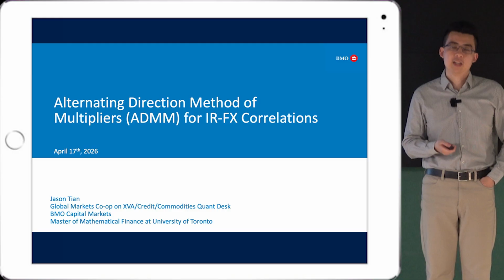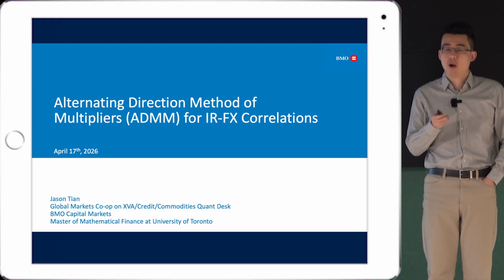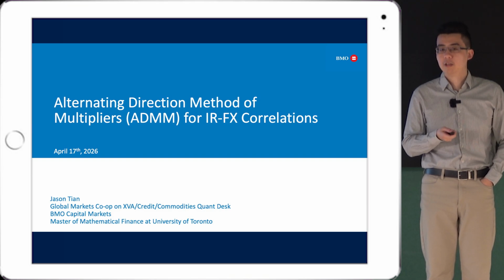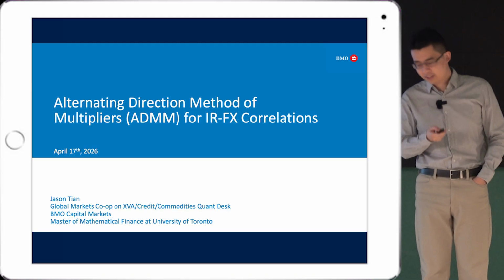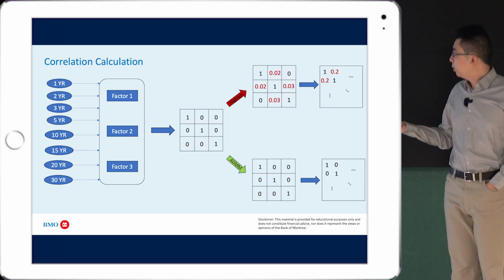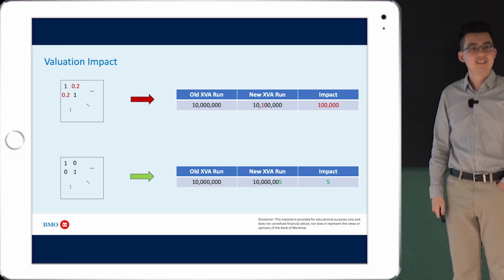MMF 2026 Internships Showcase - Jason Tian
MMF 2026 Internships Showcase - Jason Tian - BMO, Global Markets Analyst

Welcome to MMF's 2026 Internships Showcase, where you’ll see first-hand the talents our students bring to organizations that engage them. Presented by the Master of Mathematical Finance program at the University of Toronto.

Interested in hiring an MMF student or grad for an internship or position? for more information on how to access the MMF Program's hiring portal!